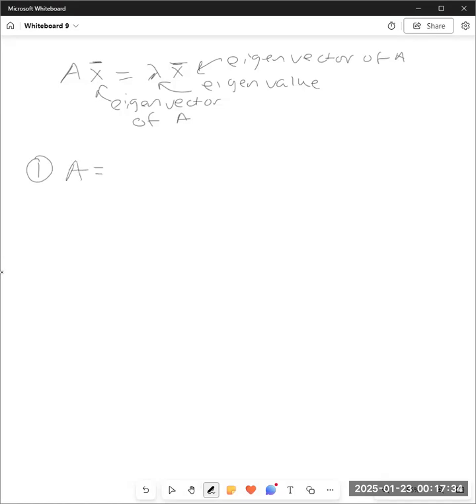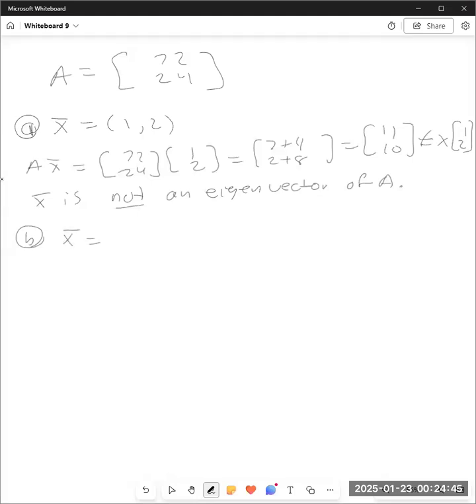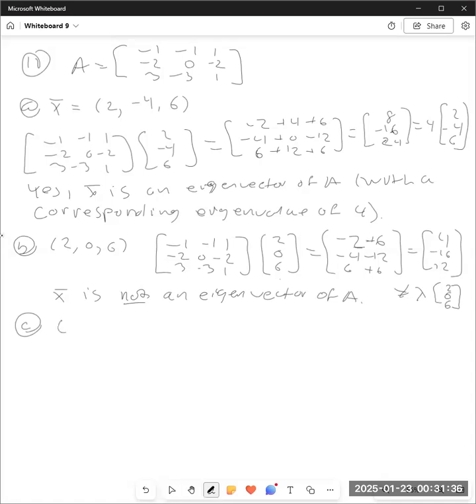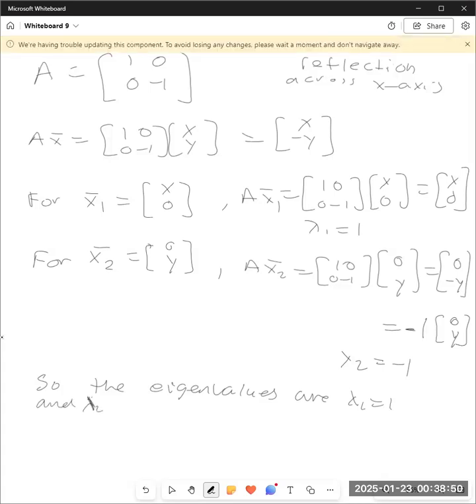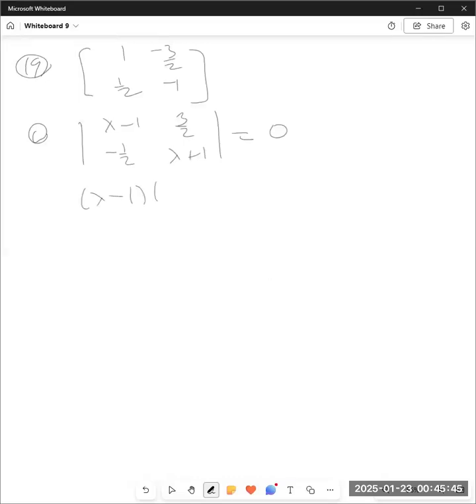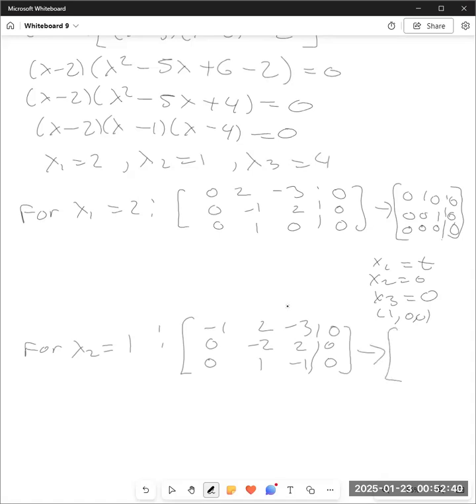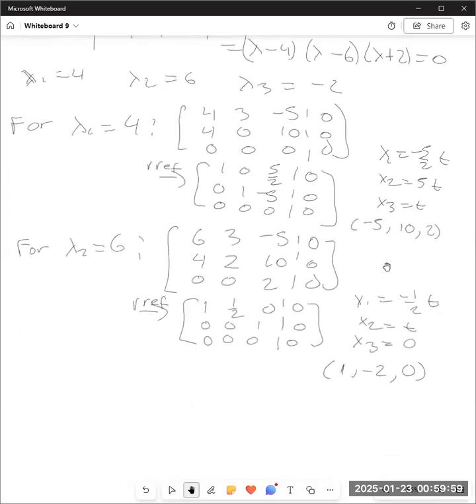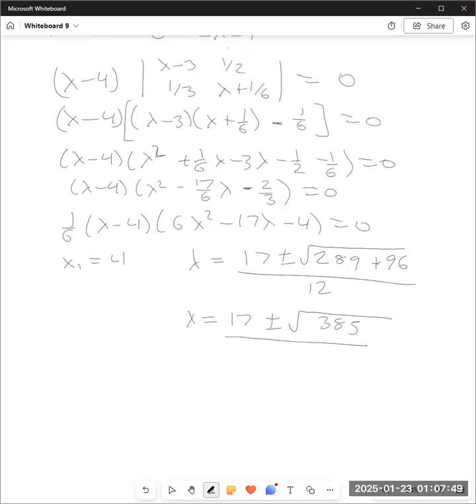Eigenvalues and Eigenvectors (Section 7.1)